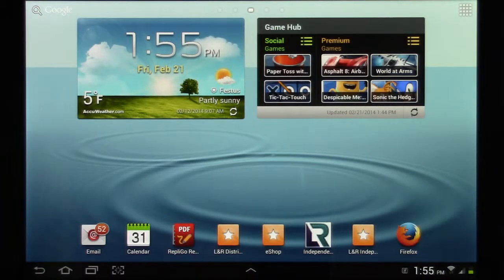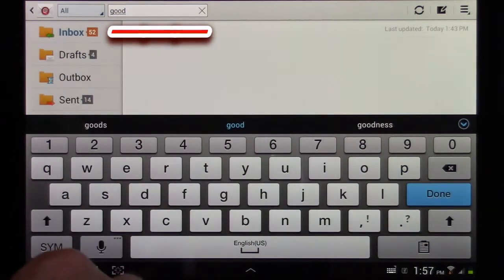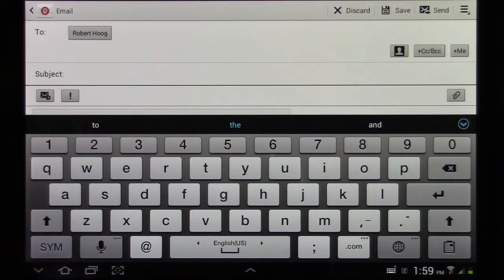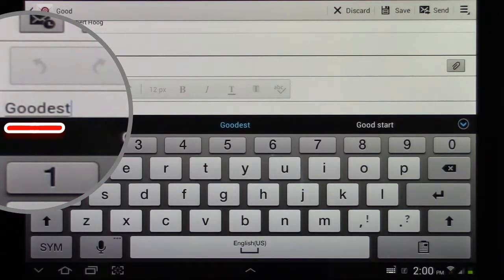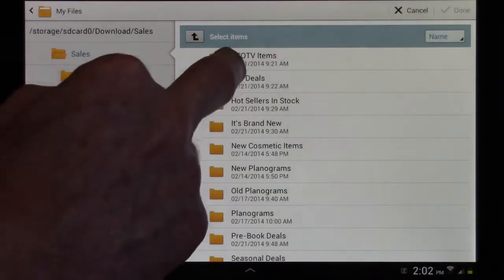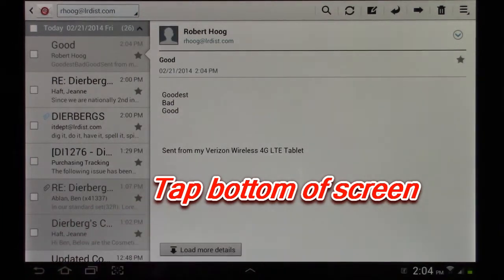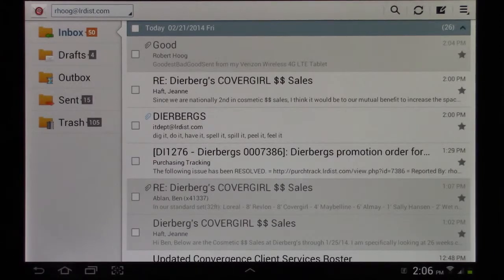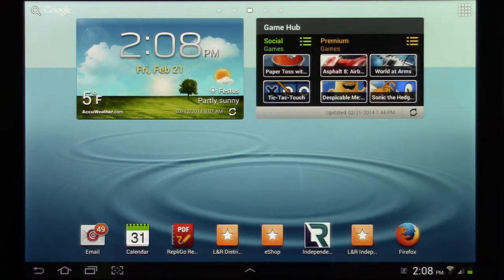L&R Tablet Training Tutorial on Email